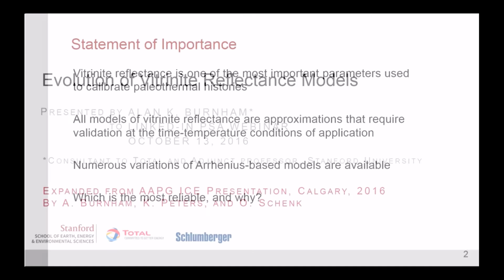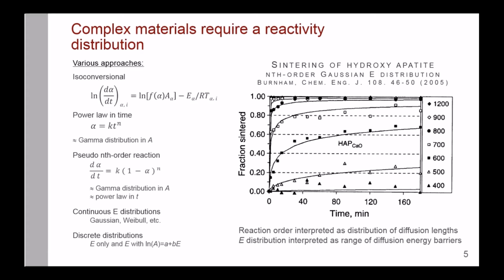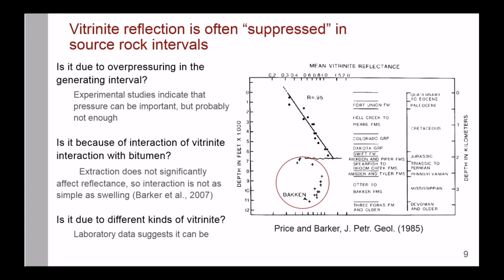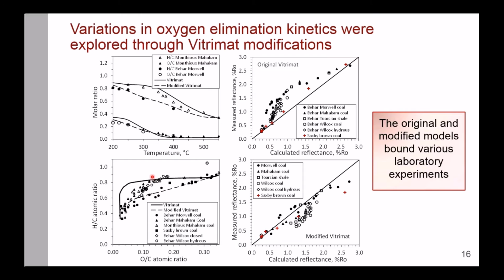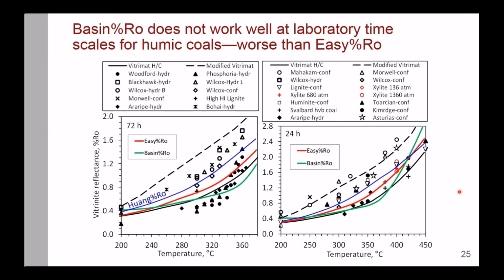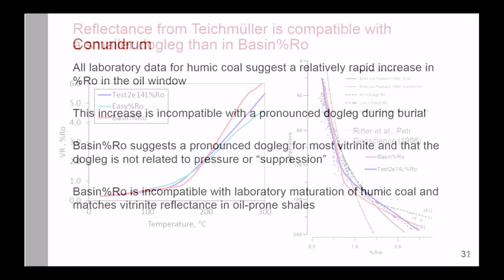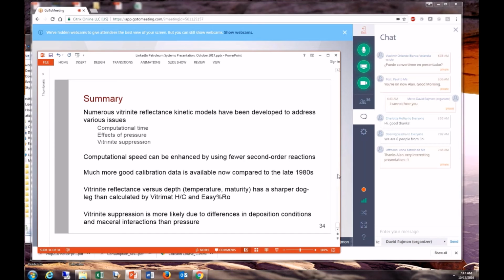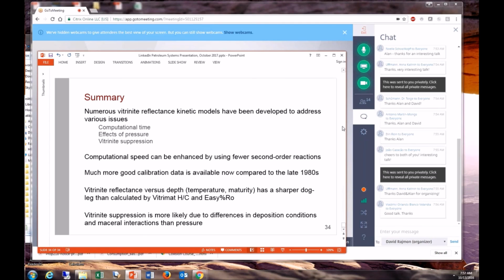PSA Webinar 4: A. Burnham - evolution of vitrinite reflectance models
Everyone uses it, a few understand it. A fundamental calibration of thermal basin models but... should it be? How reliable are vitrinite reflectance models? How do they work? Have we hit irreducible uncertainty limits? Alan Burnham explains everything you should know about vitrinite reflectance models before you apply them.